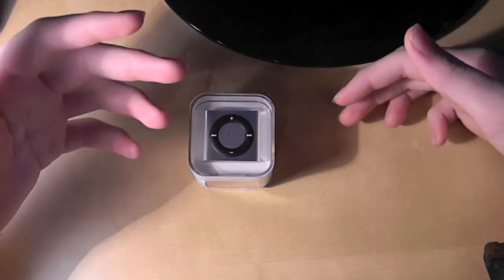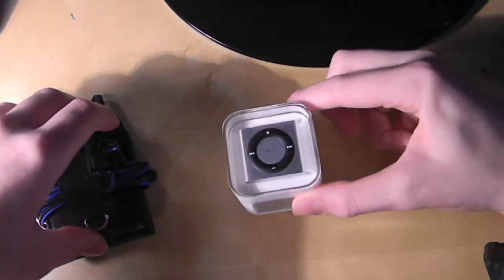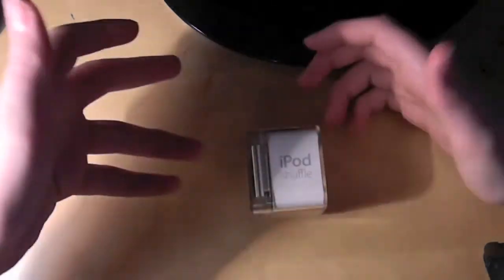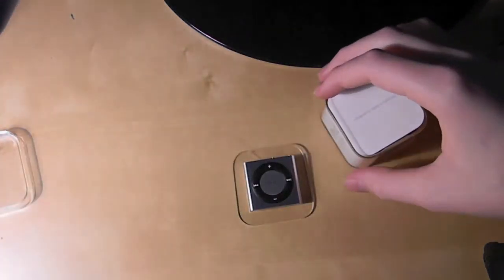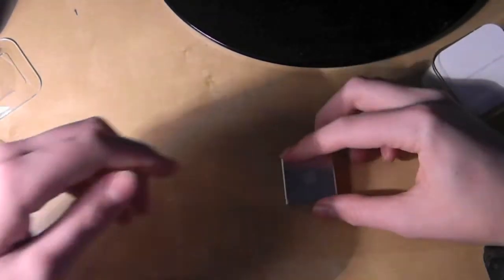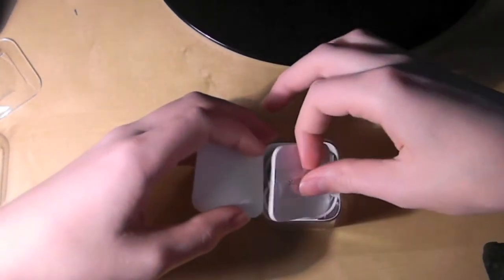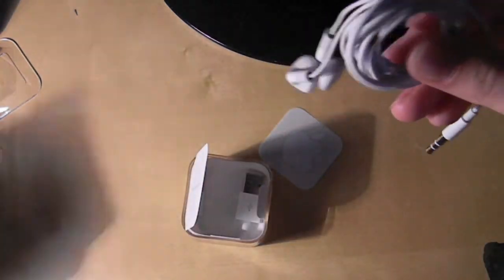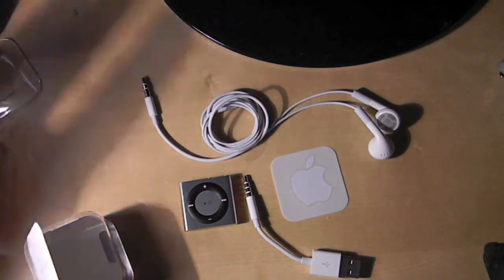iPod Shuffle 4th Generation Unboxing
Title says all, this video's 2 months old, my bad!